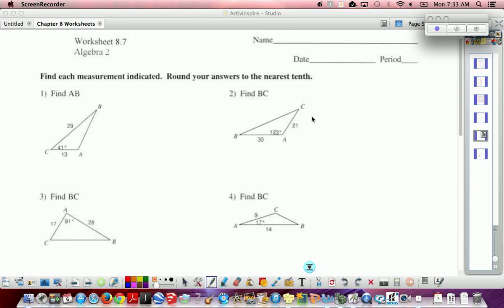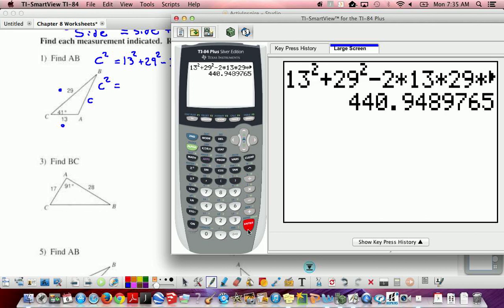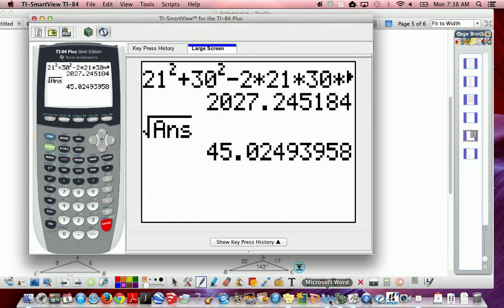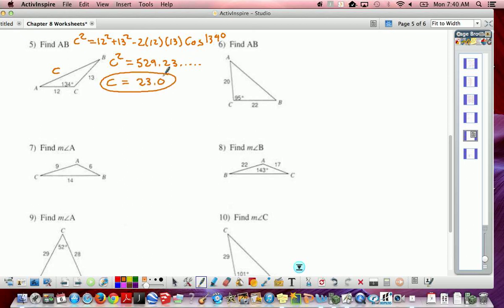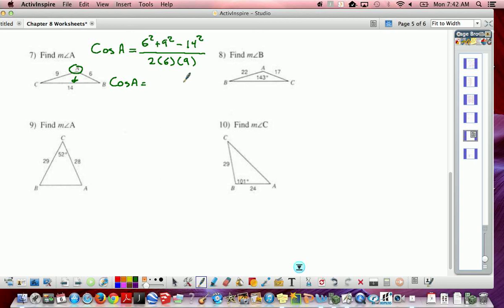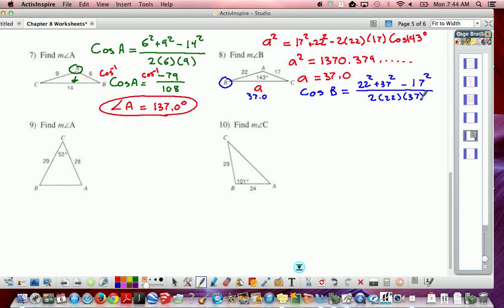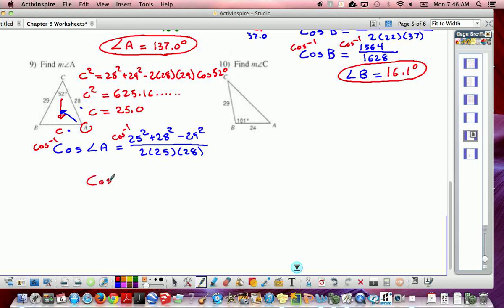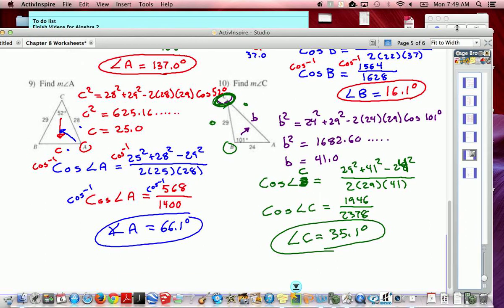KeyWkst8 7 page1